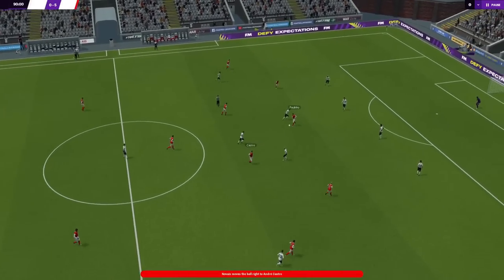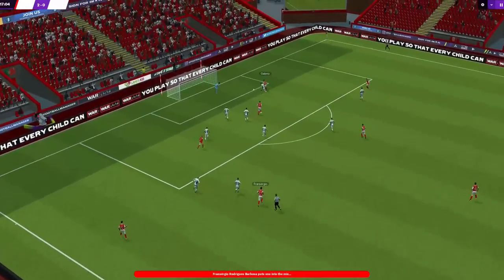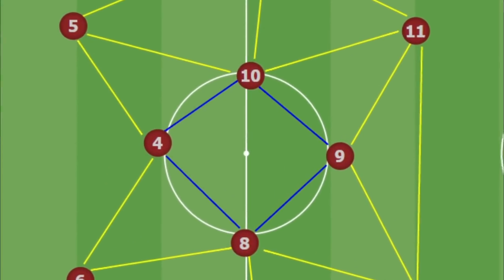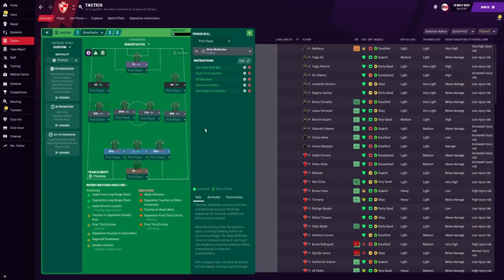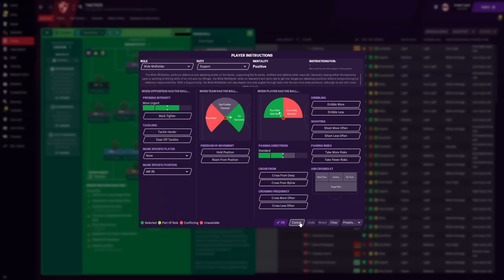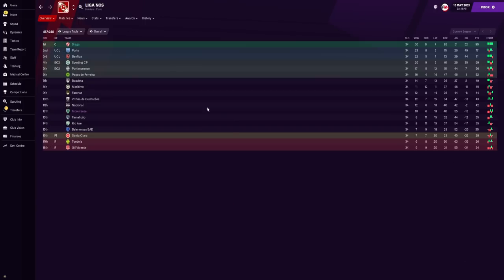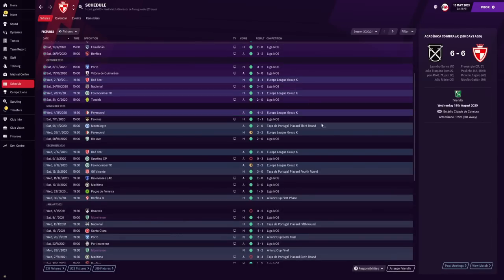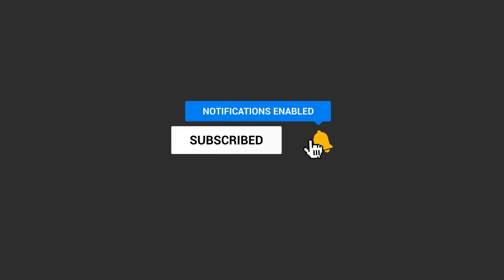FM 21 Tactics | SEXY & TOTAL FOOTBALL! Rinus Michels Inspired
Welcome to FM 21 Tactics | SEXY & TOTAL FOOTBALL! Rinus Michels Inspired. This tactic was created by an Tactic Author on FM Scout called SpeakingOfNirvana. I got great success with Braga and I believe this is one of the most enjoyable FM 21 tactics. With Braga, I managed to win the league and done well in Europe but unfortunately the team was not strong enough to compete and got knocked out. The style is possession based football.

Pre-Purchase FM21 & get your Steam key instantly! Cheaper than Steam store. Free bonuses: Early Access, FM Touch (PC/Mac) & a special site badge. Support FM Scout.